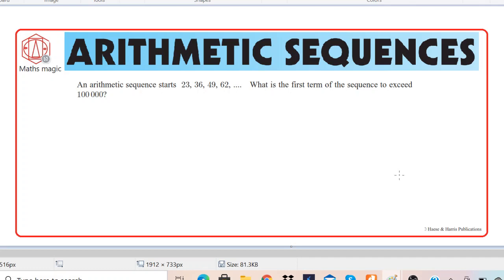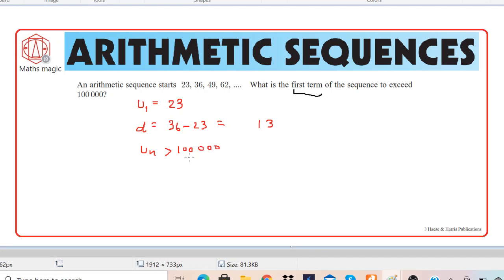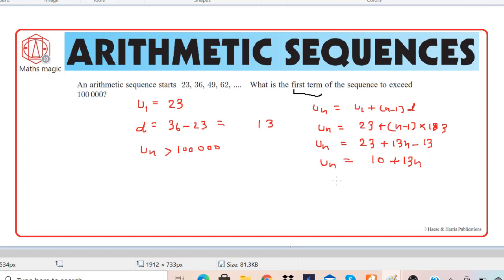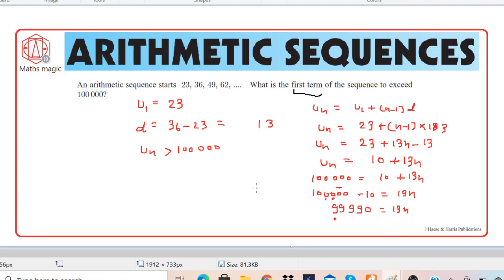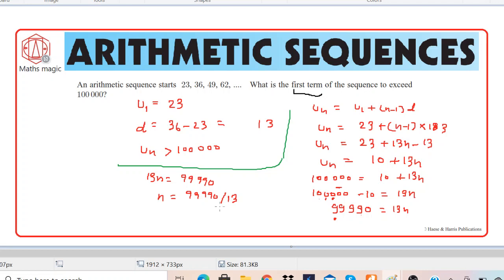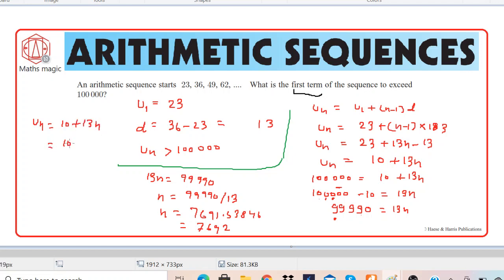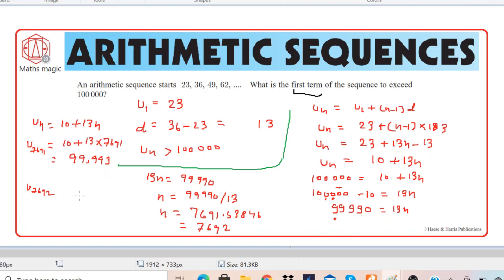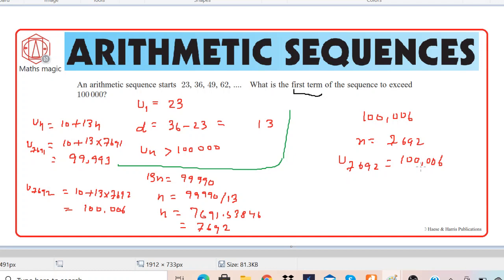an arithmetic sequence 23,36,49.. what is the first term of the sequence to exceed | by Maths Magic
an arithmatic sequences 23,36,49.. what is the first term of the sequence to exceed | by Maths Magic